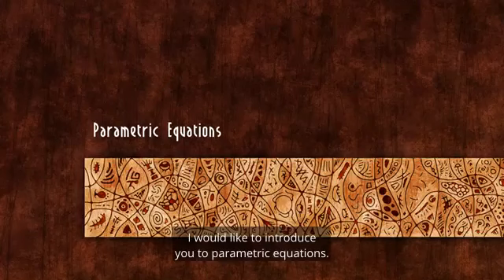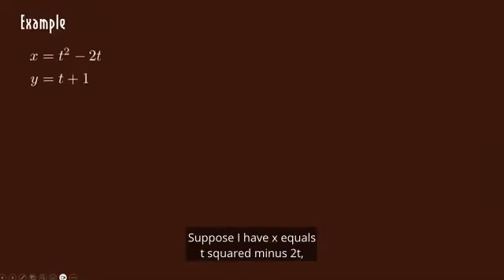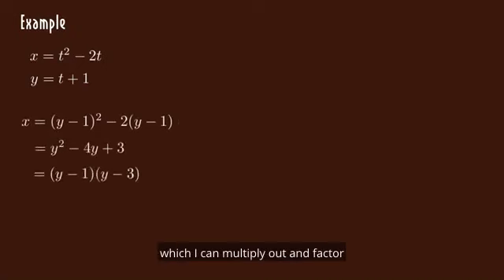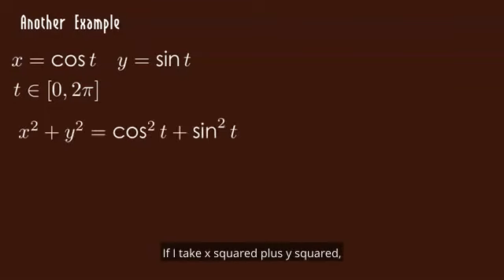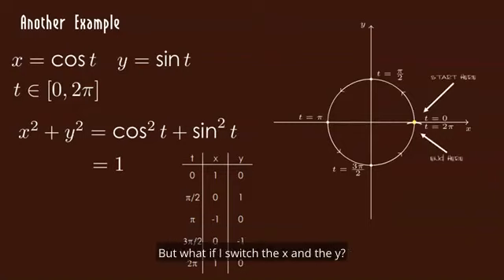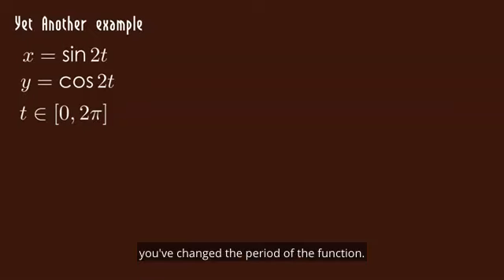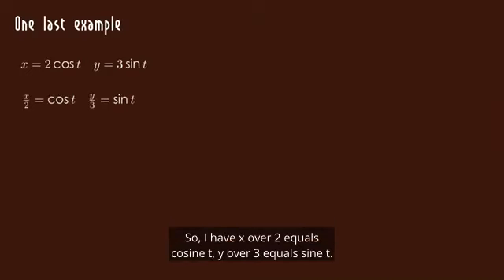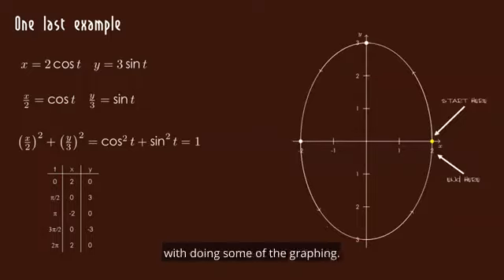Parametric Equations-cc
REALLY quick intro to 2 variable parametric equations.